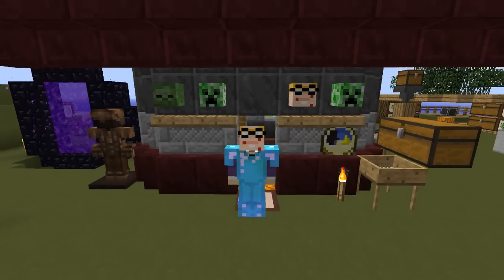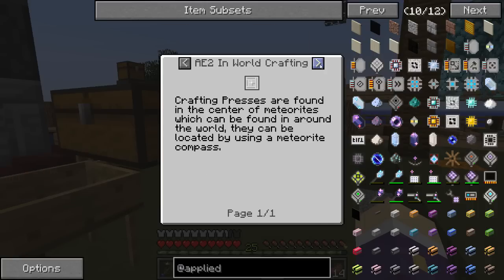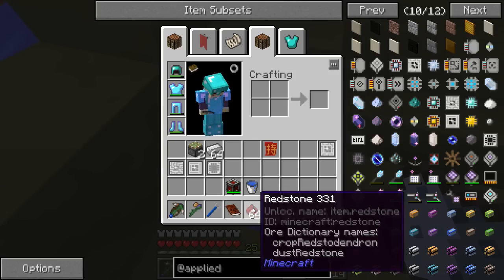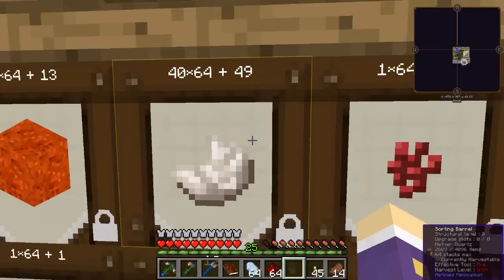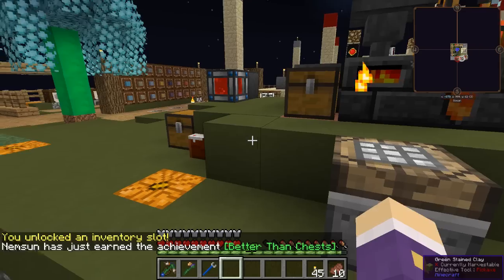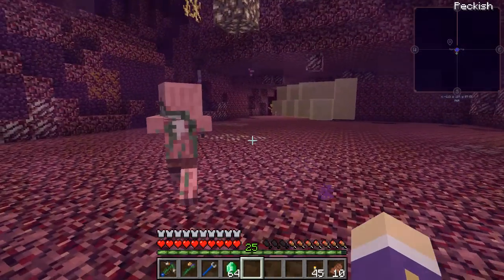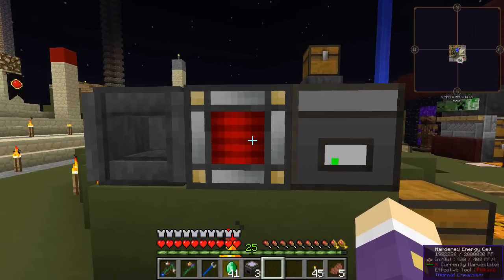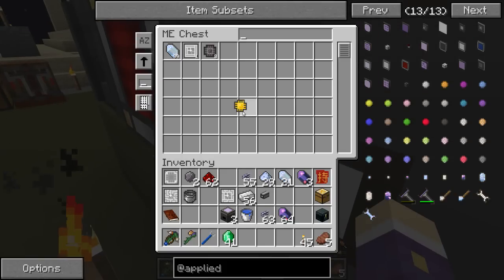[Let's Play] Agrarian Skies 2 :: E26 - Applied Energistics Basic Storage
Something New, never done a Series on a sky block map before, so lets play the sequel to the best sky block ever!
Agrarian Skies is still mostly Alpha testing stages, but the map and Quests are working, even if things change over time, there is not a lot to worry about as far as I can see.

► MODPACK Details

► MUSIC

Intro/Outro Music